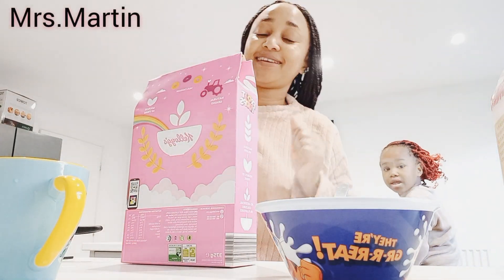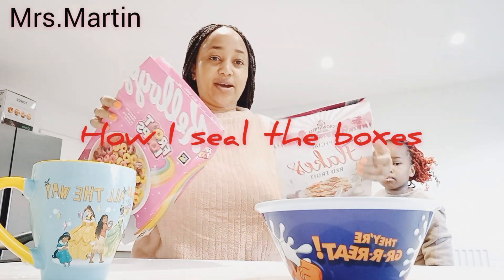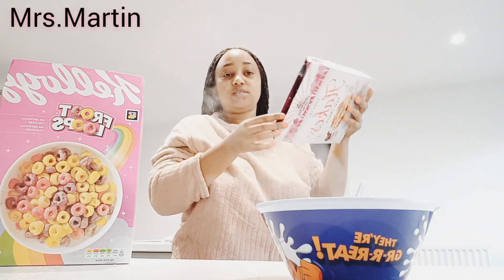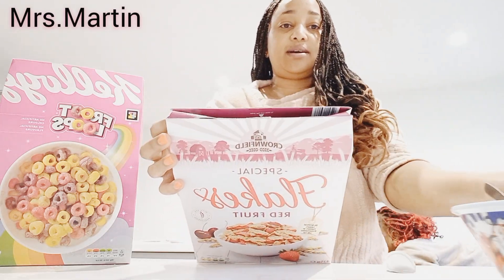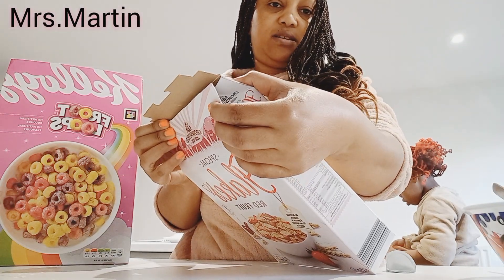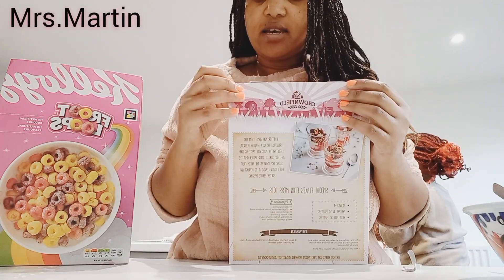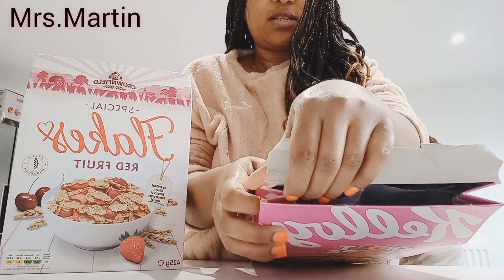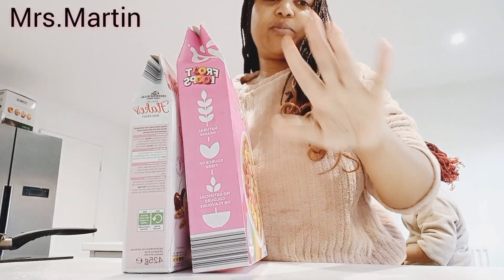How to seal boxes for Flakes